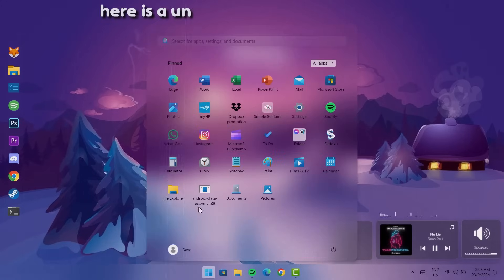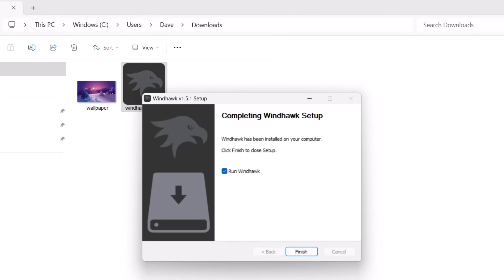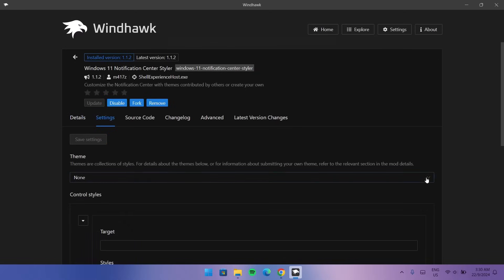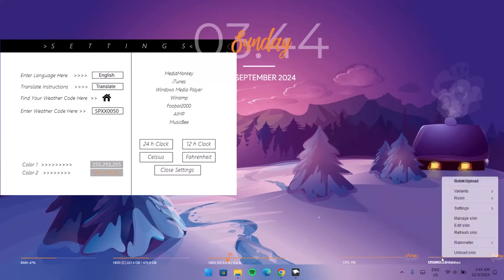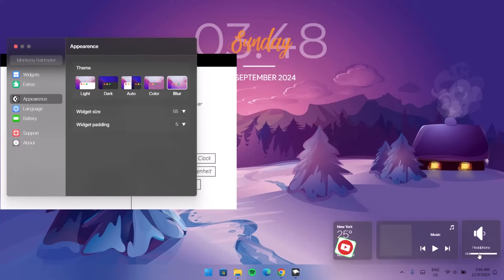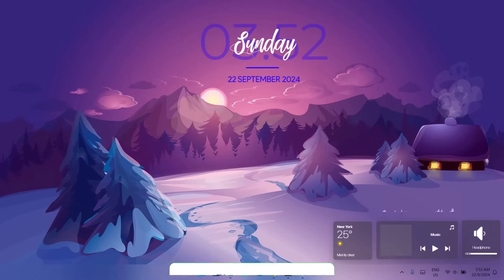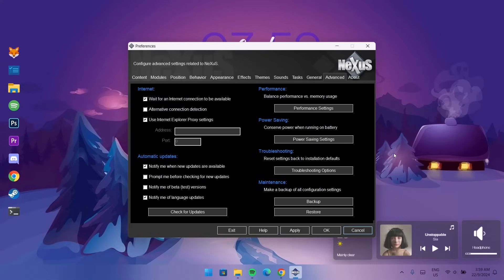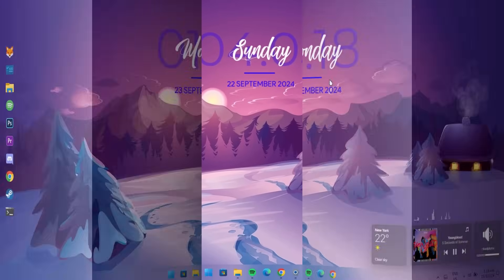Unique Windows 11 Customization With Blur Effects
You can beautify your windows desktop with this outstanding combination of themes which transforms your entire desktop interface to a work of art.

🔥For More Updates
📍Required Links
Wallpaper: